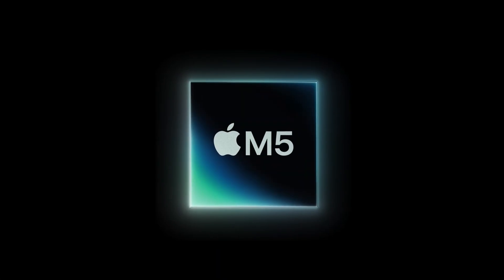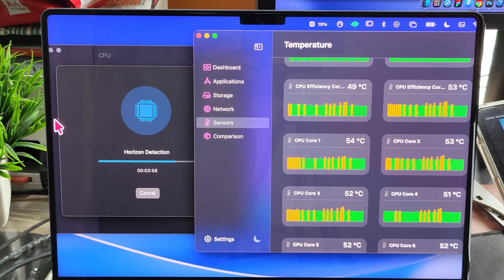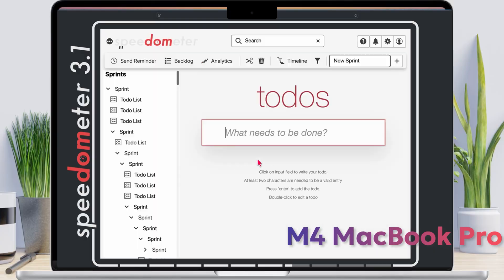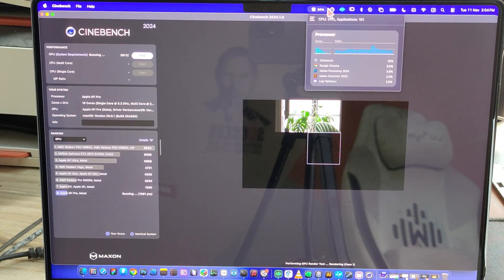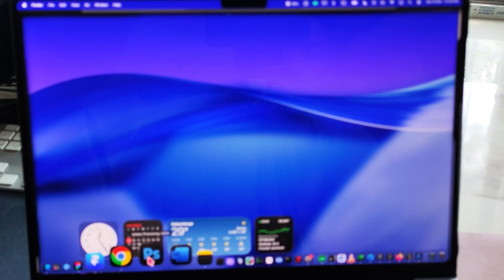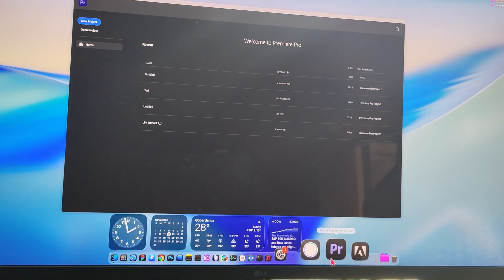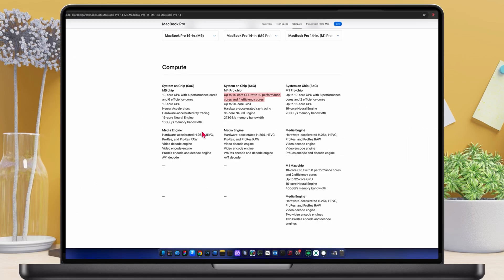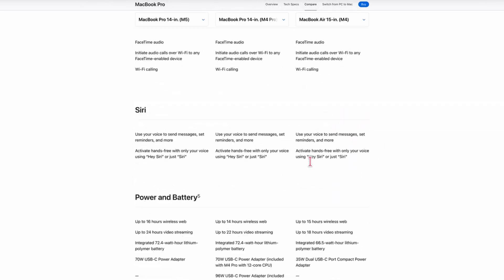M1 vs M4 vs M5 MacBook Pro – Full Comparison! 🔥 Benchmarks, Real Tests & Upgrade Guide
🔥 Meet the all-new MacBook Pro M5!
In this video, I compared the MacBook Pro M5 vs M4 Pro vs M1 Pro in real-world performance:
SSD speed test, Geekbench, Speedometer browser test, Cinebench GPU, Xcode benchmark, Photoshop, Illustrator, Figma, Framer, Premiere Pro, After Effects — EVERYTHING tested on my own M1 Pro!

If you’re thinking “Should I upgrade to M5?” — watch this before buying.

⏱️ TIMESTAMPS
00:00 ▶️ Intro
00:43 🖥️ Visual Look & Design
01:19 🚀 Disk Speed Test (Blackmagic)
02:15 🧪 Geekbench Benchmark
04:23 🌐 Web Browser Speed – Speedometer 3.1
05:35 👨‍💻 Xcode Benchmark
06:46 🎨 Cinebench GPU Benchmark
07:37 ⚡ Cinebench Single Core
08:24 🔥 Cinebench Multi-Core
09:16 🖼️ Photoshop Performance
09:48 ✏️ Illustrator Performance
10:21 🧩 Figma Performance
10:58 🌐 Framer Website Performance
11:24 🎬 Premiere Pro Export Test
12:03 ✨ After Effects Render Test
12:31 🧐 Do You Need to Upgrade? (M1 → M5) + On-Paper Comparison
15:32 💸 Best Cheaper Alternative – MacBook Air M4
16:01 👋 Outro

Amazon US

💻 Apple 2025 MacBook Pro M5
🛡️ M5 Screen Protector
💻 M5 Case (Spigen)
🔌 USB-C Adapter
💻 M5 MacBook Sleeve

🇺🇸 Amazon US – Recommended Tech

💻 Apple 2025 MacBook Air
💻 Apple 2025 MacBook Air 15"
💻 Apple 2024 MacBook Pro Laptop with M4
🖱 Logitech MX Master 4
🖱 Logitech MX Master 3S
💽 M.2 SSD Enclosure
🖥 Apple Studio Display
🖥 ASUS ProArt Display 27
🖥 Samsung 27
🖥 LG 34WK95U-W UltraWide
🔌 USB-C Hub
⌨️ Logitech Pebble Keyboard
⌨️ Logitech MX Keys
⌨️ Philips Bluetooth Keyboard & Mouse
💻 Laptop Stand

🇮🇳 Amazon India – Recommended Tech

💻 MacBook Pro M5
🧳 M5 Case 1
🧳 M5 Case 2
🛡 M5 Screen Protector
💻 MacBook Air M4
💻 MacBook Air M4 15"
💻 MacBook Pro M4 Pro
🖱 Logitech MX Master 2S
🖱 Logitech MX Vertical Mouse
🎮 Logitech G502
⌨️ Logitech G Keys
🖱 Transparent Mouse
📱 Tablet Stand
💻 Laptop Stand
🔌 USB-C Hub
💾 NVMe M.2 Enclosure

MacBook Pro M4 vs M5
M1 Pro vs M5 Benchmark
MacBook Pro 2025 performance test
MacBook Pro M5 SSD speed
MacBook Pro M5 Geekbench
Should you buy MacBook Pro M5
MacBook Pro M5 real world test
M1 Pro vs M4 Pro vs M5
MacBook upgrade guide 2025
Xcode benchmark M5
Best laptop for video editing 2025
Speedometer 3.1 test MacBook Pro
Figma performance MacBook M5
Premiere Pro export test M1 vs M4 vs M5